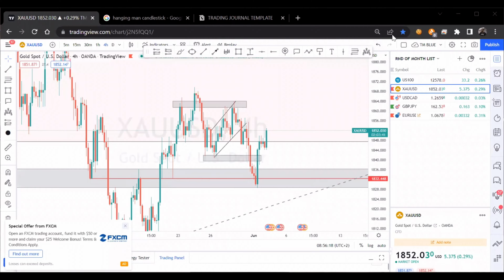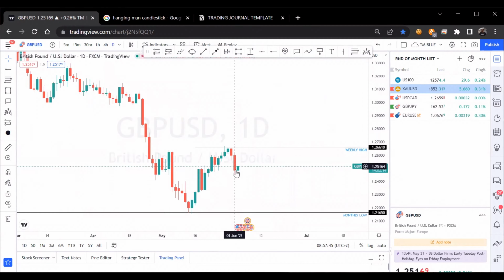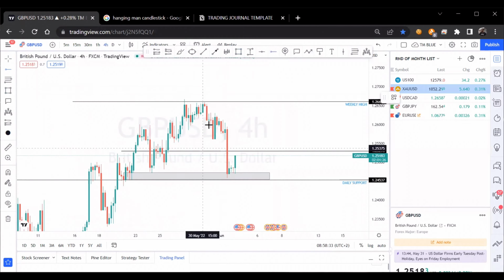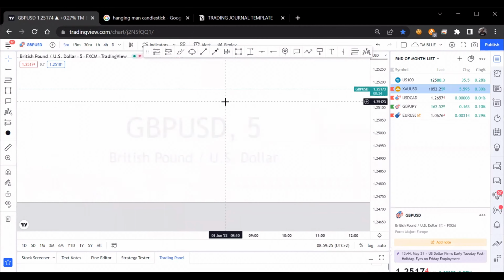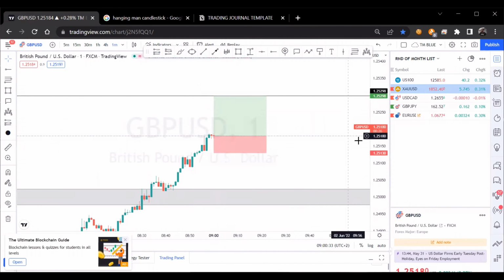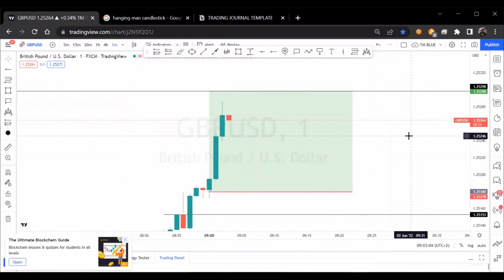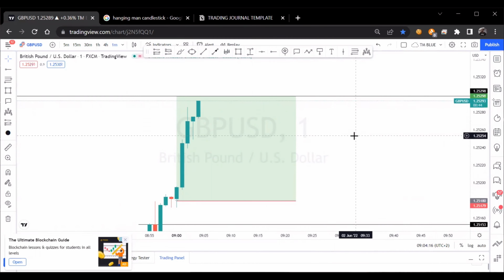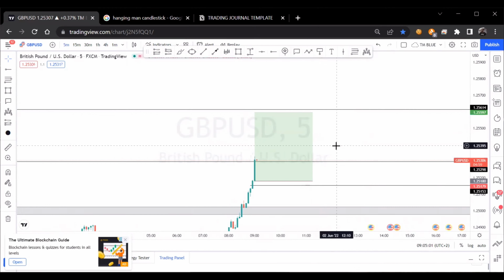How to trade GBPUSD at London open | Marking highs and Lows | LIVE TRADING 🛑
In this video I breakdown GBPUSD starting from the monthly time frame all the way down to the 5M to catch a trade for the LONDON OPEN at 9am (SA TIME). I also show you how to use your HIGHS & LOWS on each time frame as the is helps you create a FRAMEWORK for your trades. Enjoy the video!